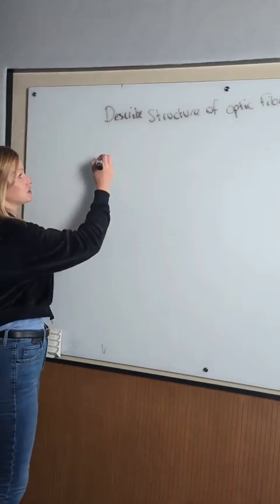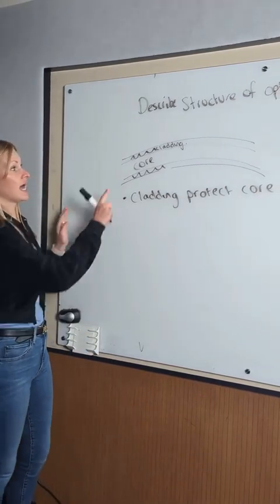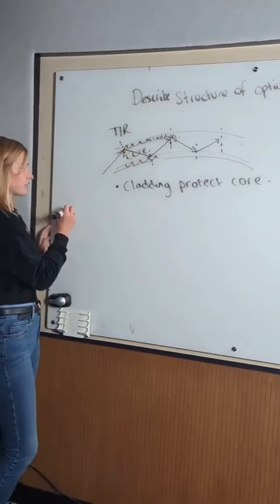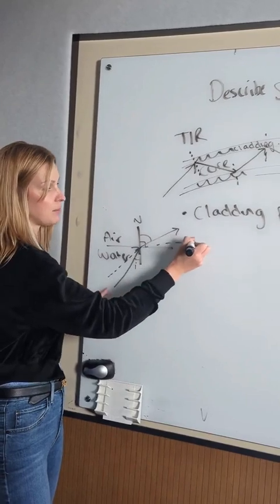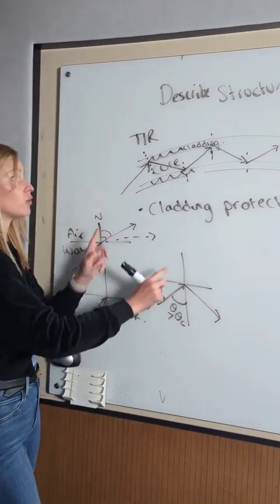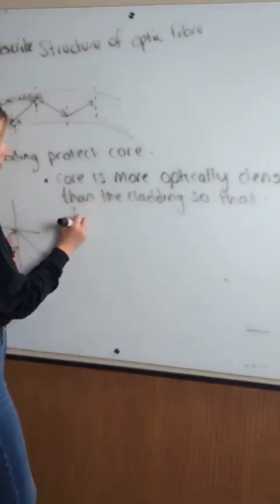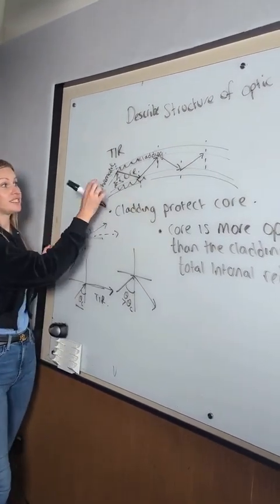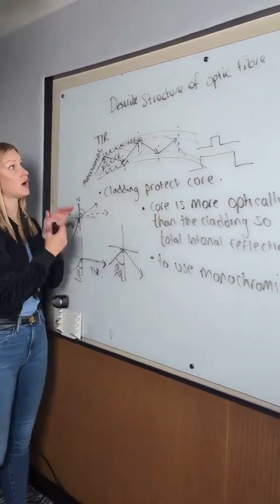A-Level Physics | Structure of an optic fibre